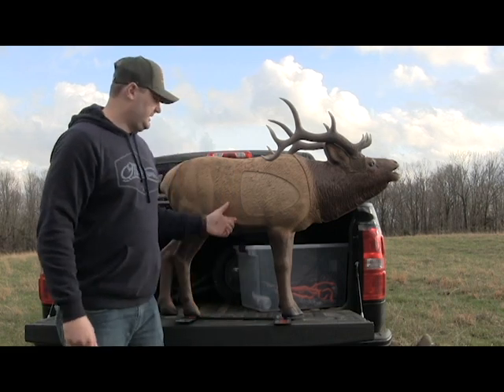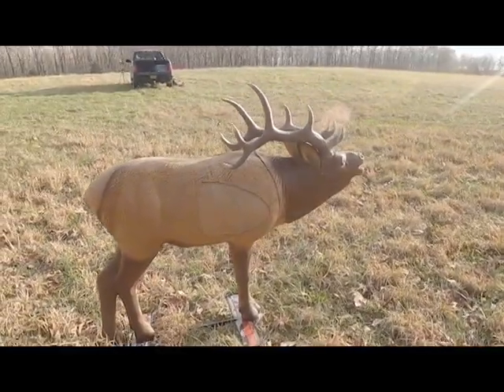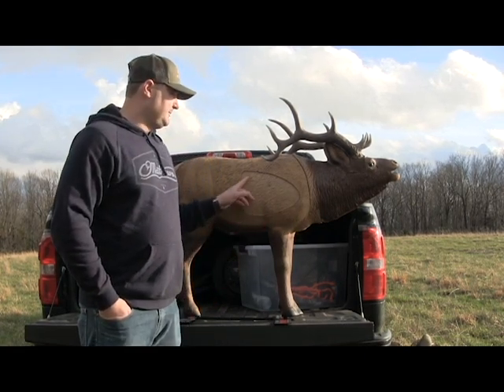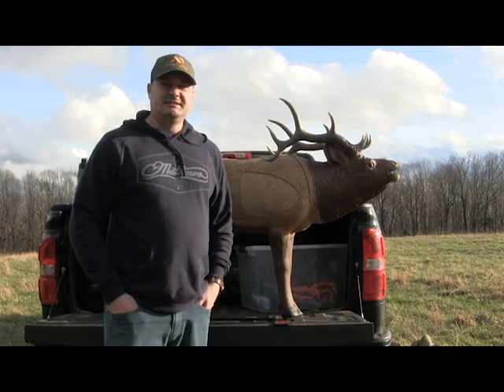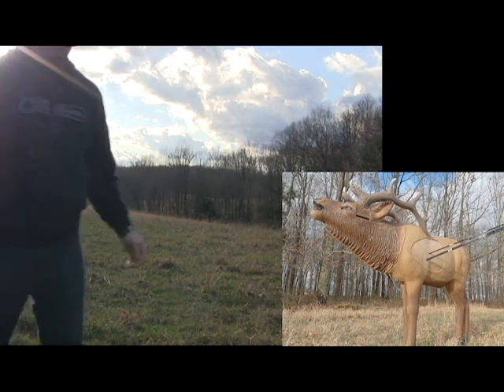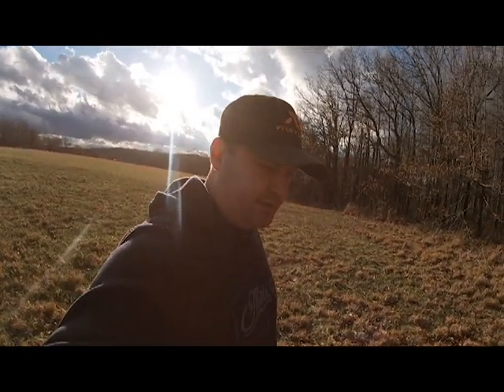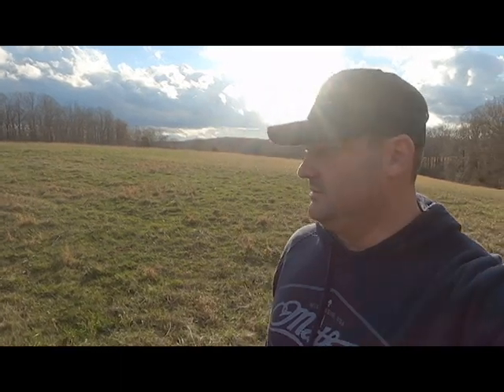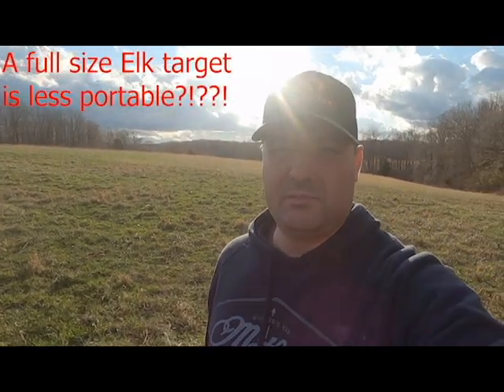Rinehart 1/3 Woodland Elk Review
Spending my money so you don't have to.